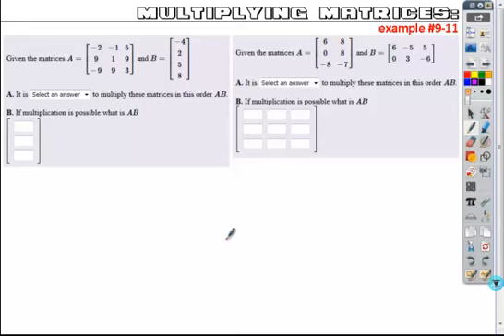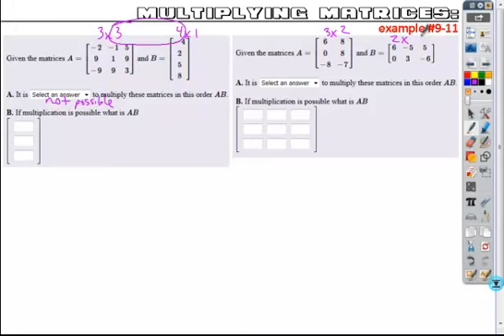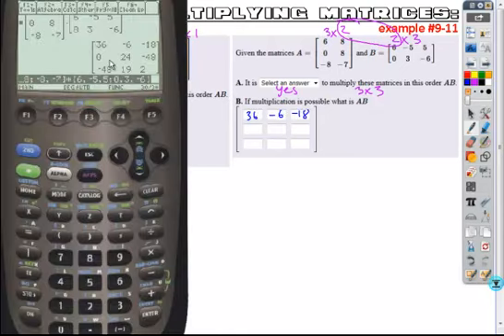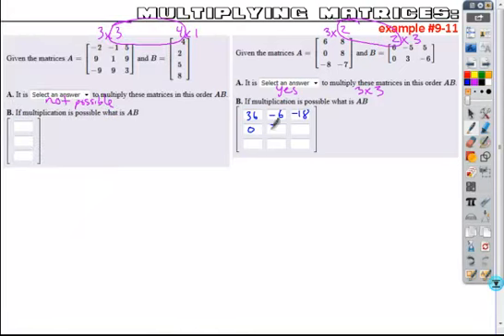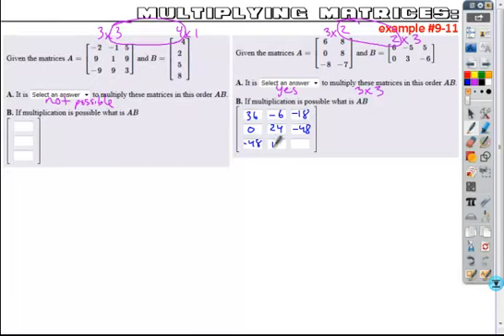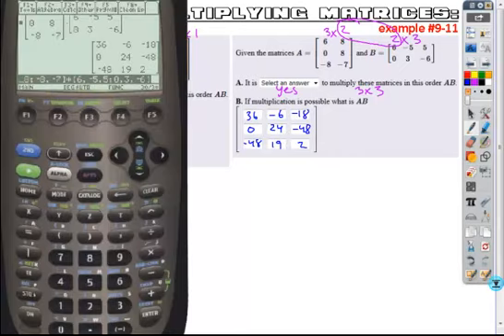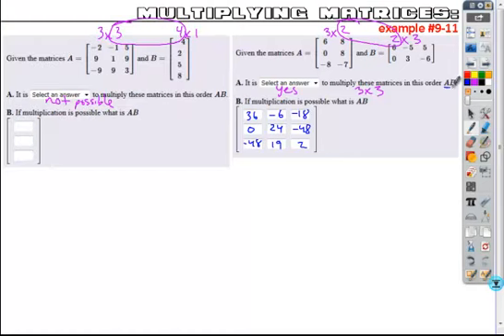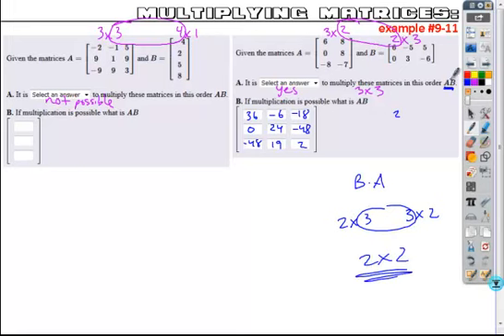11 5 9 11alg2HW